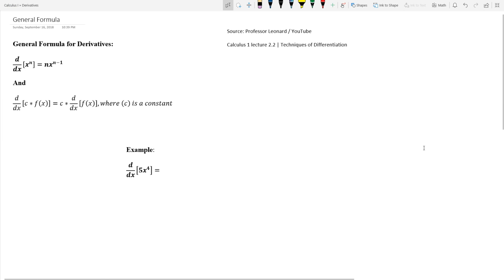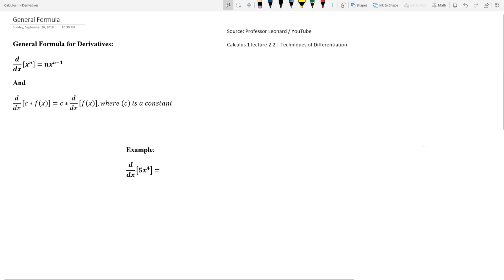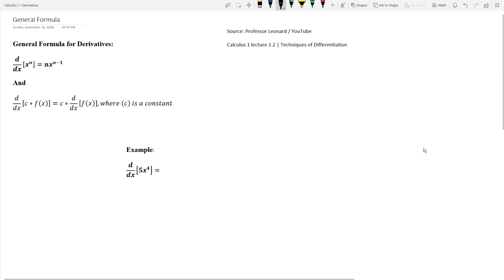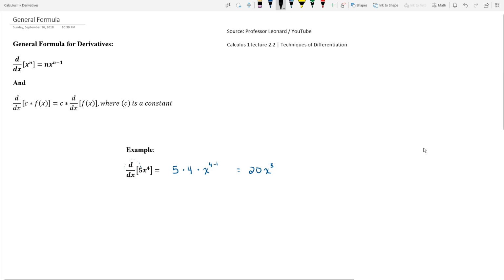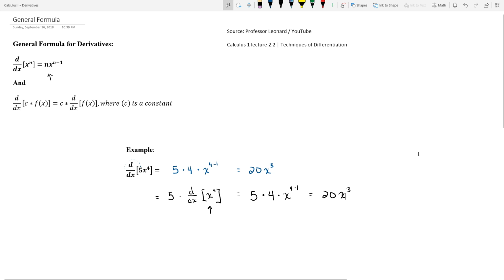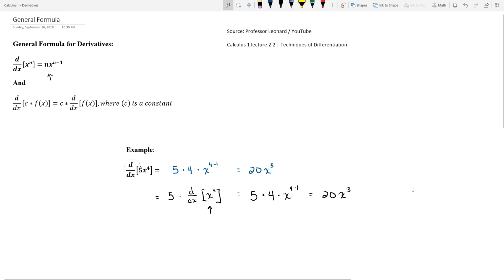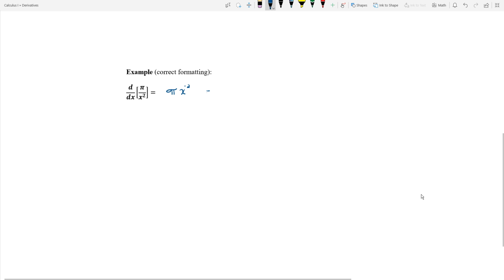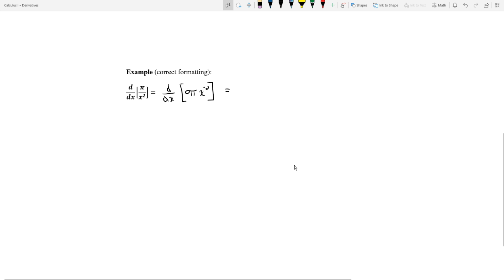Calc I / Differentiation: The Power Rule of Derivatives